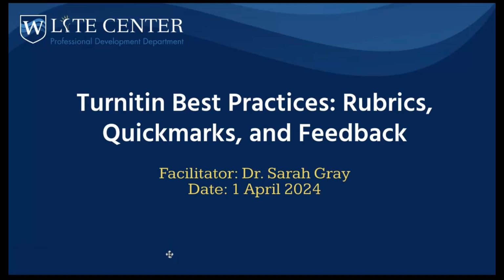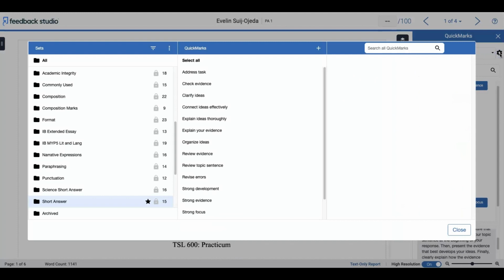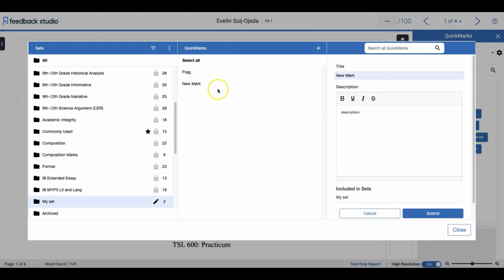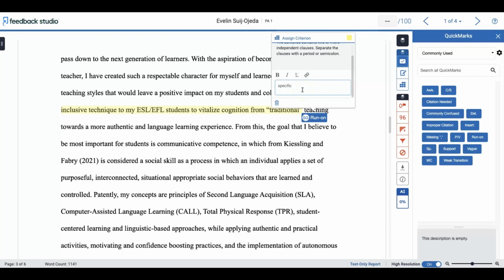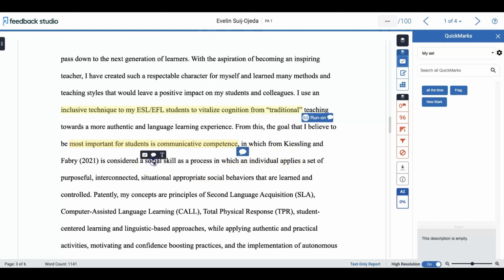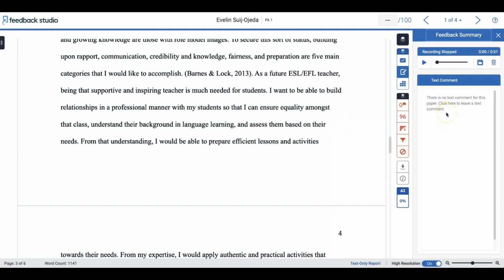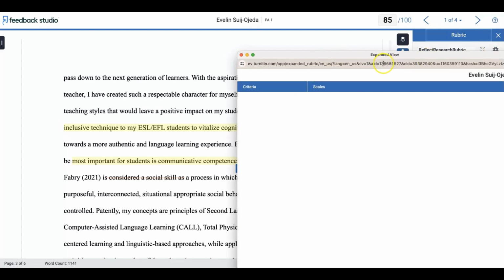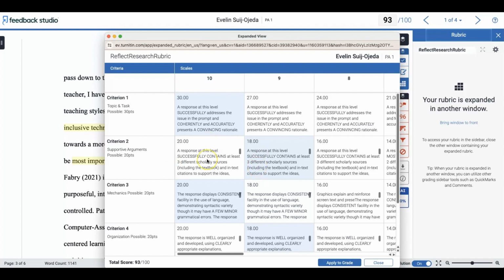Turnitin: Feedback & Quickmarks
In this tutorial, we’ll discuss how you can use Turnitin’s instructor feedback tools to provide meaningful and constructive feedback for students. Turnitin’s feedback layer includes three main tools: Quickmarks, feedback summary, and rubrics.
● Quickmarks: allows for specific, in-text commentary via embedded PDFs
● Feedback summary: allows for general feedback concerning an assignment and/or assessment event as a whole
● Rubric/Form: allows for quantitative feedback combined with qualitative criteria and explanations for a given grade.
Note that the order in which we discuss these tools doesn’t indicate the order in which you should use them during grading. Many instructors prefer to begin with the rubric tool, while others may choose to begin elsewhere. Our purpose here is simply to ensure you understand how Turnitin can and should be used for much more than just a similarity report.